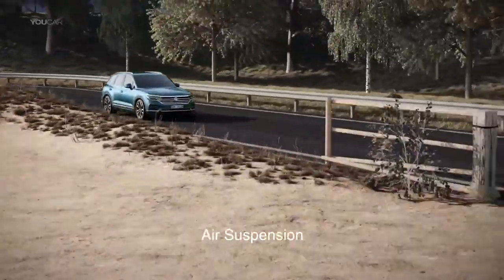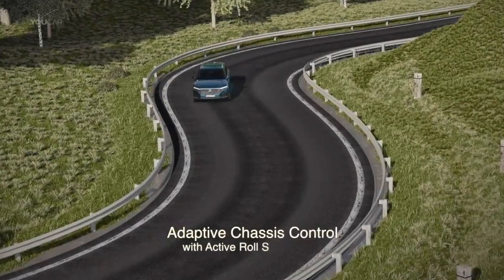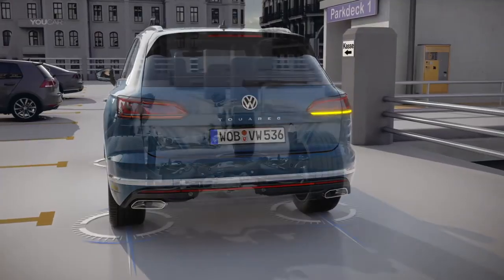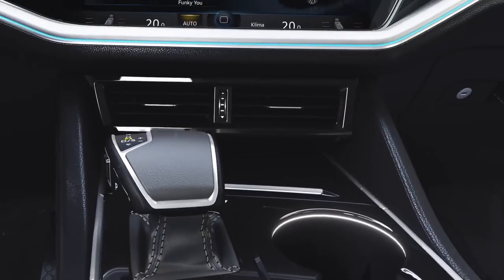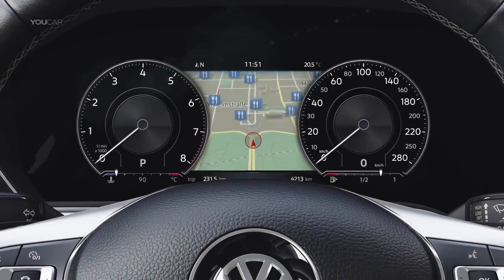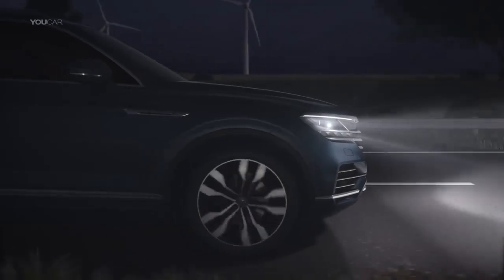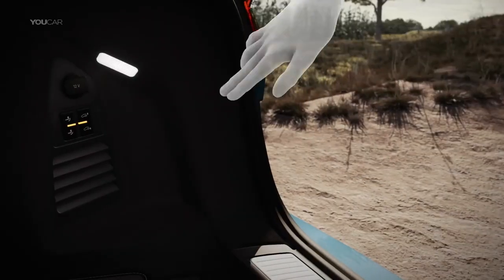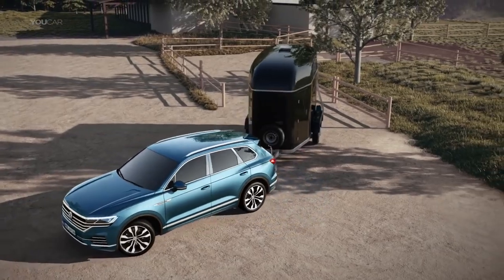2019 Volkswagen Touareg Technological Features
An all-new version of Volkswagen’s Touareg SUV has been unveiled in Beijing and it’s being touted as the most technically advanced vehicle the company has ever made.
The new car, which is set to go on sale this summer, is the third-generation version of the German vehicle giant’s flagship SUV.

Critics think the new Touareg could be a key export to China, which is one of the fastest growing markets for new cars in the world.

According to Autocar, demand for crossovers in China has “seen rapid growth” in recent years. In 2007, 8% of new cars sold in the country were SUVs, the magazine says. By 2017, that figure had “skyrocketed” to 45%.

We’ll have to wait a few months to see whether the range-topping SUV is as much of a hit in China as it is in Europe.

Until then, here’s everything you need to know about the new Touareg:

Price and release
Volkswagen has yet to announce an official release date for the third-generation Touareg, but WhatCar? says the car is expected to go on sale around the world this summer.

Prices will be revealed closer to the SUV’s launch, but the car site estimates it’ll have a price tag of “around £50,000”. This would make it “slightly cheaper” than its rival, the Audi Q7, but more expensive than the Volvo XC90.

Interior tech
The new Touareg is “the most technically advanced Volkswagen of its era”, the company says. Compared to the second-generation SUV, it has a completely revamped cabin, which includes a hi-tech dashboard and semi-autonomous safety systems.

One of the standout new features in the cabin is its 15ins touchscreen display, Car magazine reports, which is home to the car’s “Discover Premium” infotainment system.

The system allows drivers to manage the Touareg’s numerous assistance, handling and comfort settings, the magazine says, along with controls for the sat-nav and entertainment features.

The 15ins display is coupled to a 12ins screen that sits behind the steering wheel, says Auto Express.

Both are “fully customisable”, the magazine says, so you can choose which screen you want certain menu options to be on. Rather than having the sat-nav on the centre screen, for example, you can move it to the 12ins panel directly in front of the driver with the press of a button.

Engines and performance
At launch, Evo says the new Touareg will be available with just a 282bhp 3.0-litre V6 diesel engine.

But three additional engines will join the lineup after the car goes on sale, the magazine says. These include an entry-level 228bhp V6 diesel, a turbocharged V6 petrol and a range-topping 417bhp V8 diesel.

Buyers in China will be given the option of a 362bhp plug-in hybrid, says Autocar, which is due to arrive in late 2019.

Every engine option comes with an eight-speed automatic gearbox and an all-wheel drive system as standard, the magazine adds.